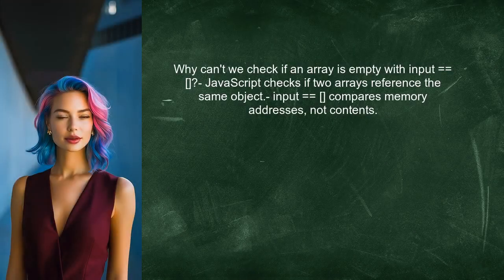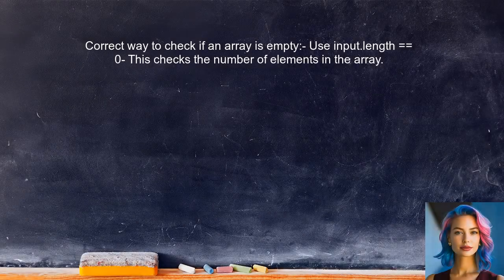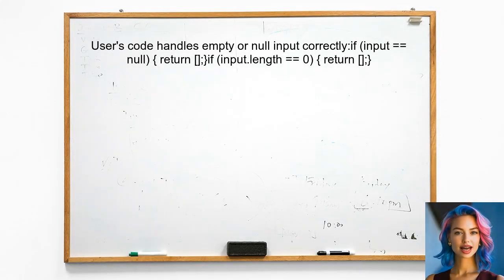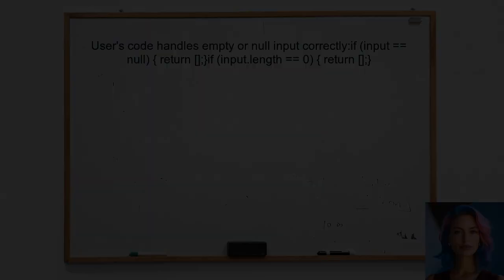Why array == [] Doesn't Work in JavaScript: Understanding Array Comparison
In this video, we delve into a common pitfall in JavaScript: the comparison of arrays using the equality operator. Many developers encounter confusion when trying to determine why `array == []` doesn't yield the expected result. Join us as we explore the intricacies of array comparison, uncovering the underlying principles of reference types and how JavaScript handles equality. By the end, you'll have a clearer understanding of why this seemingly simple comparison can lead to unexpected outcomes.

Today's Topic: Why array == [] Doesn't Work in JavaScript: Understanding Array Comparison

Related to: javascript, arraycomparison, arrayequality, javascriptarrays, arraymethods, programmingtutorial, javascriptbasics, codingtips, webdevelopment, javascriptforbeginners, debuggingjavascript, javascriptbestpractices, arrayvsobject, javascriptequalityoperators, understandingarrays, javascriptconcepts, codingchallenges, softwaredevelopment, front-enddevelopment,